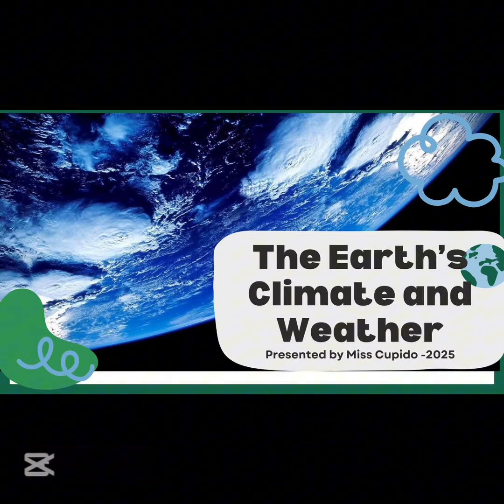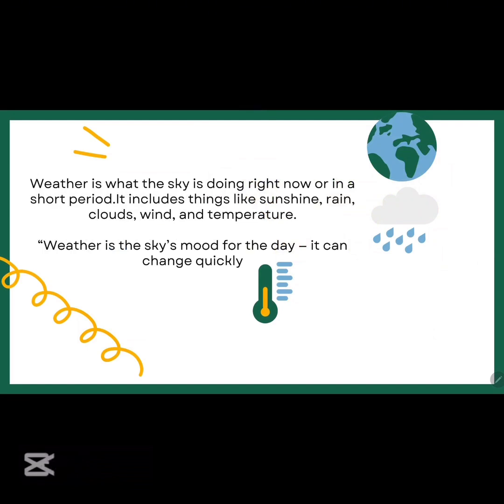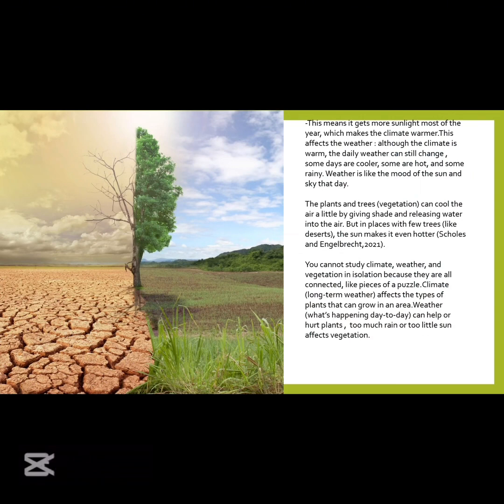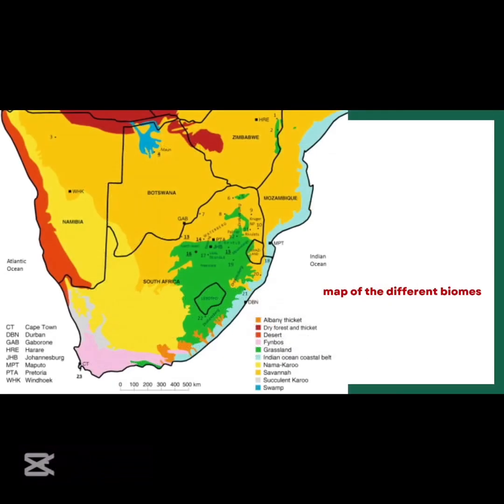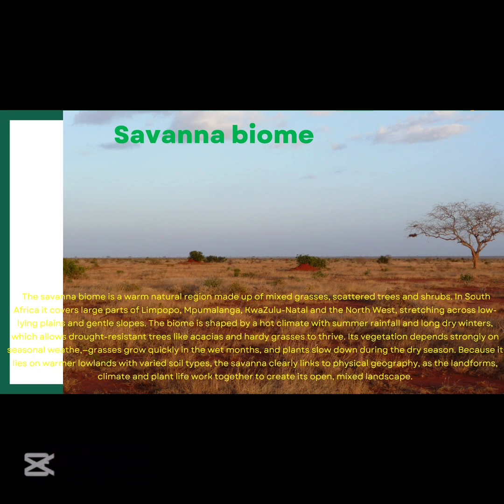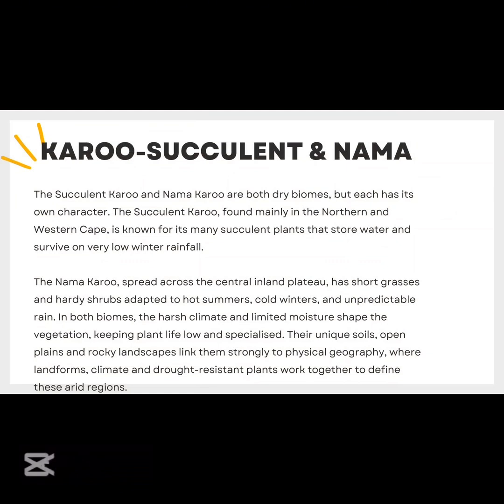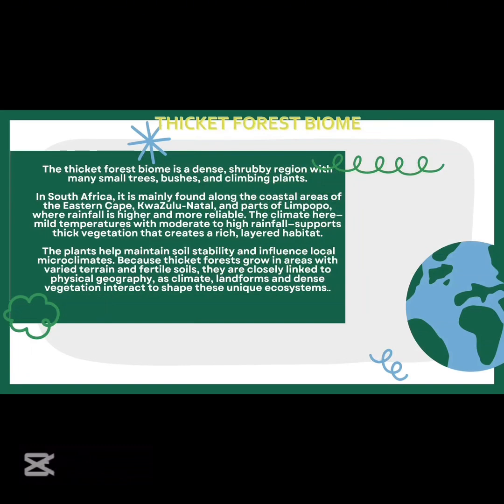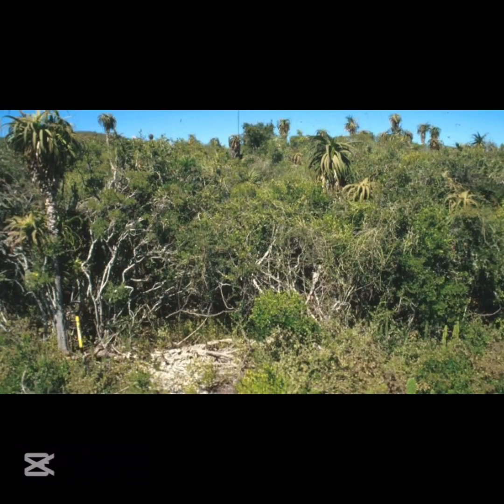Weather and Climate -Intermediate Phase - TISS6212 -2025 -sameega Cupido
In this video, you’ll find a description of the the different biomes in South Africa as well as the physical features of Africa and definitions . Thanks .